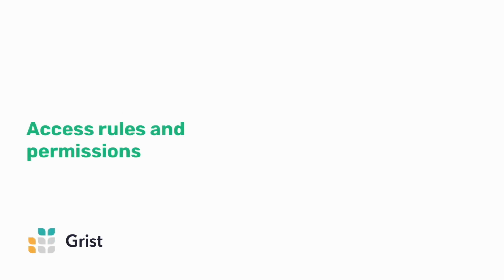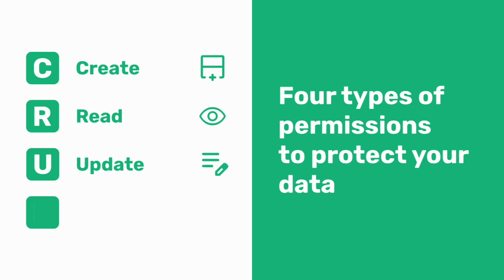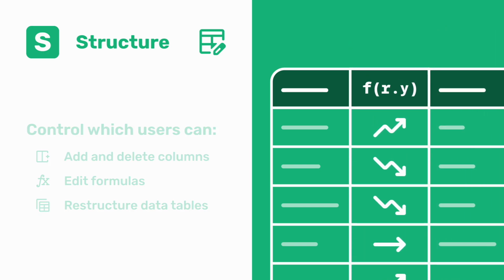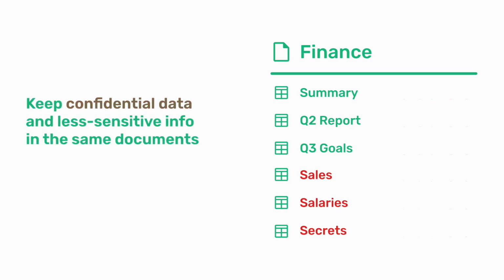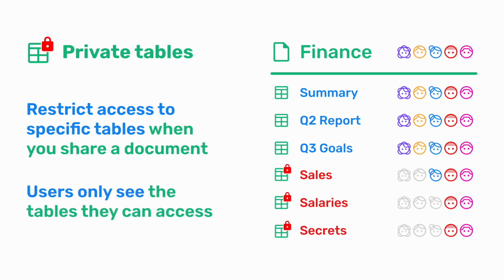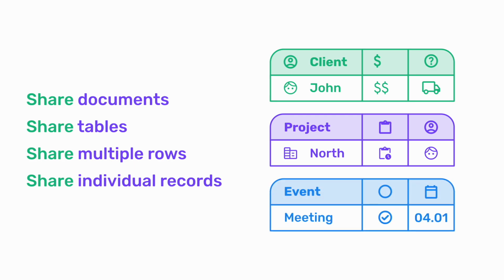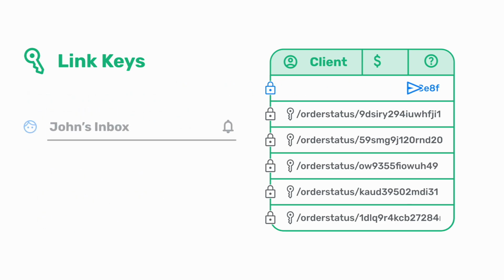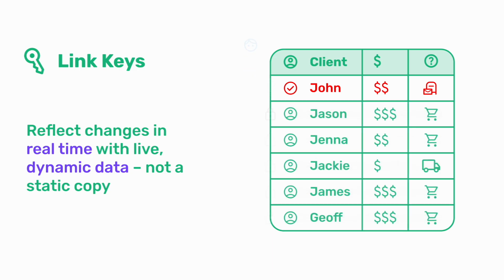Understanding access rules and permissions in Grist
Learn how Grist’s robust and powerful set of access tools can help you build a database that’s as collaborative as it is secure, with unique permissions to protect the structure of your database, granular access controls, new ways to share data outside of your organization, and more.

Get started with Grist at getgrist.com